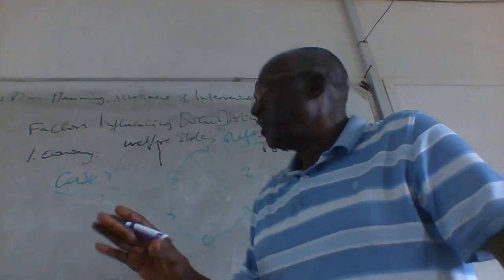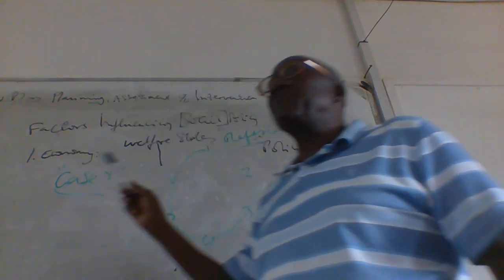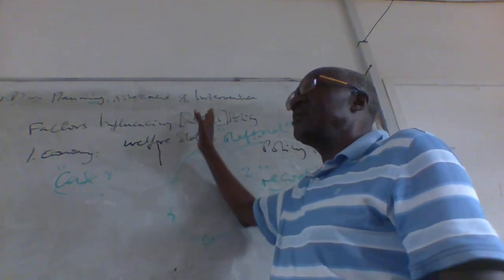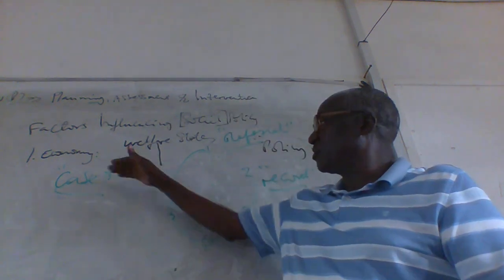introduction to social work practice, planning and assessment class 1 part 2